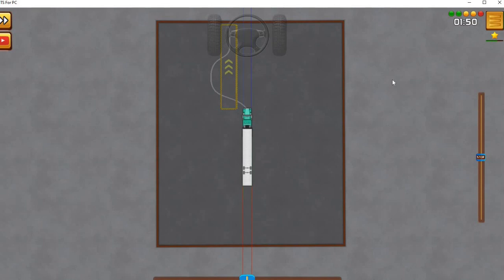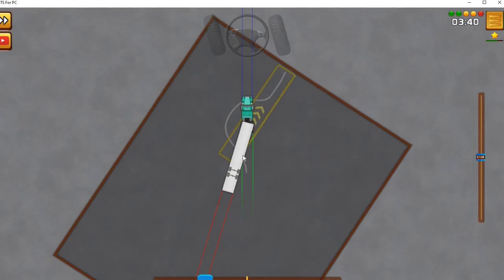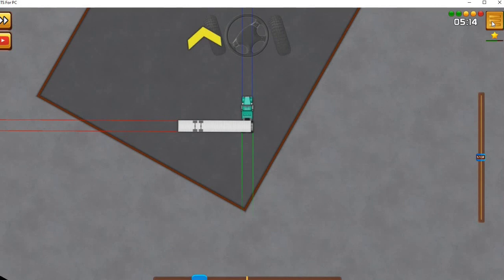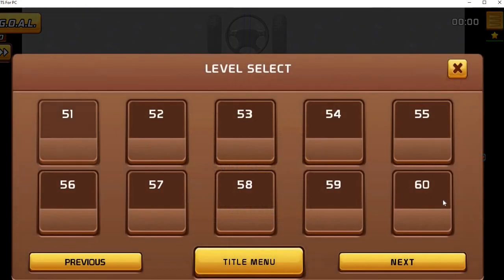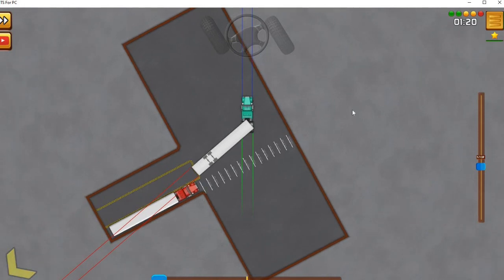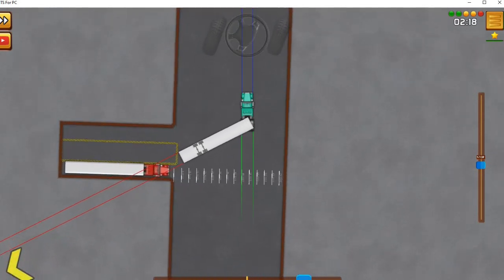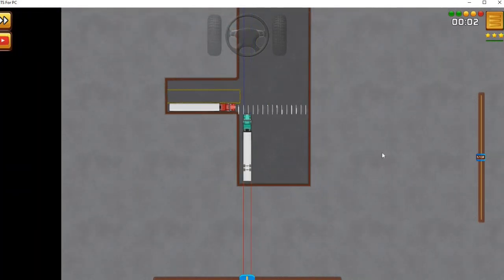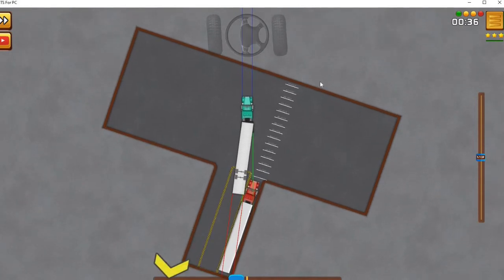The Essential Idea of Backing a Semi 🚛 | Prime Inc.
Driver Code =KINTRA

Looking for the Trucking Simulator?
The game is called "My Trucking Skills - The Game"
The game is available in the PC version, you can find it on this